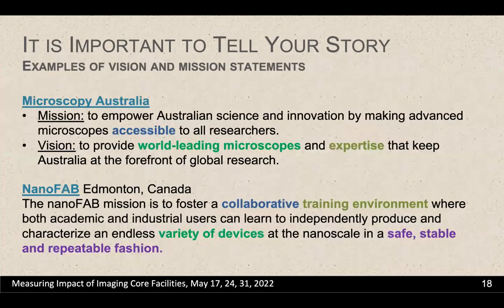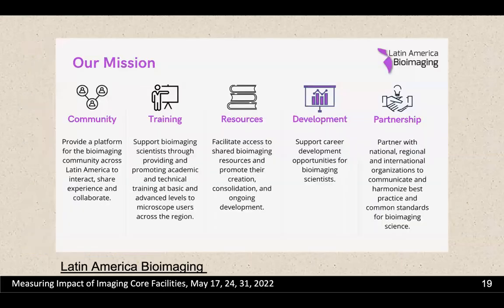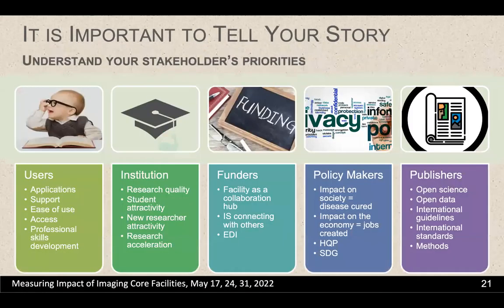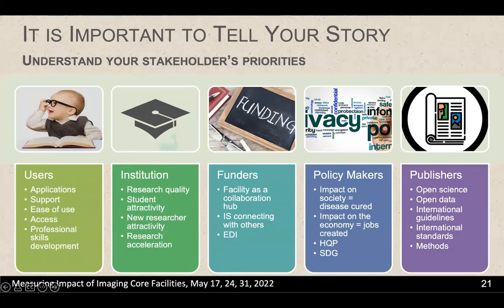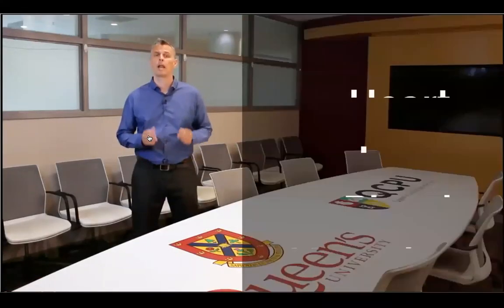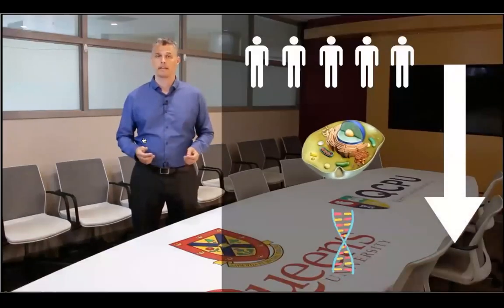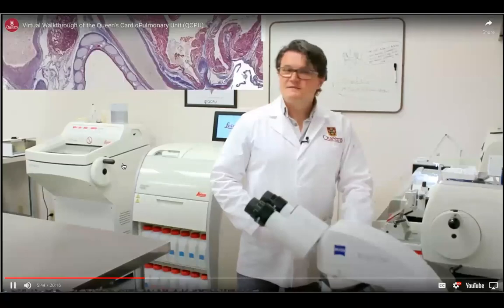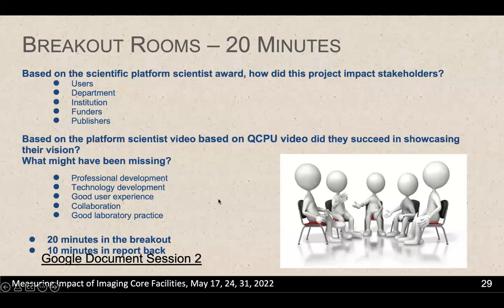Impact workshop #2: Examples of telling your stories